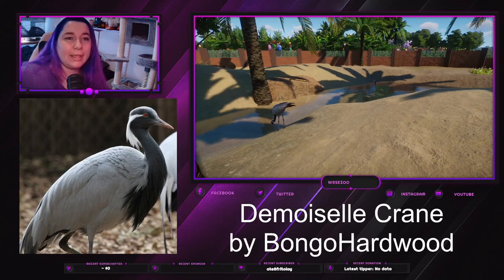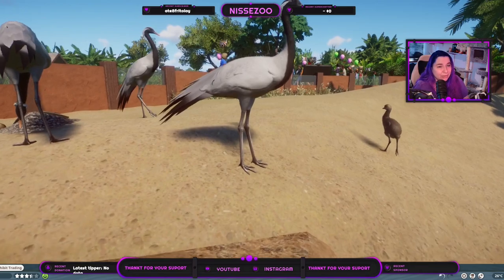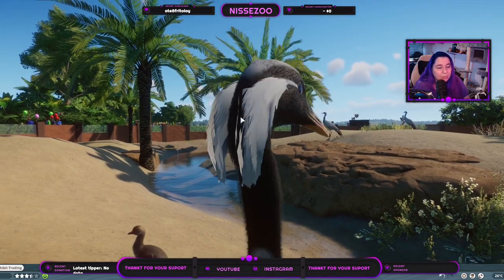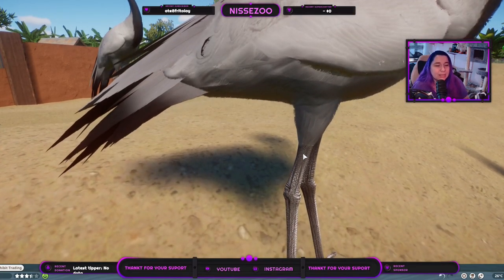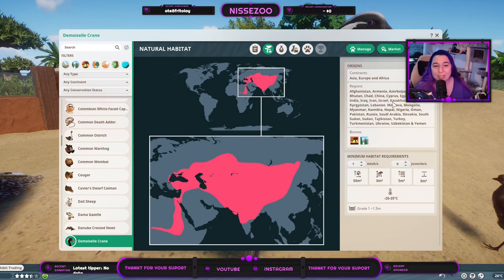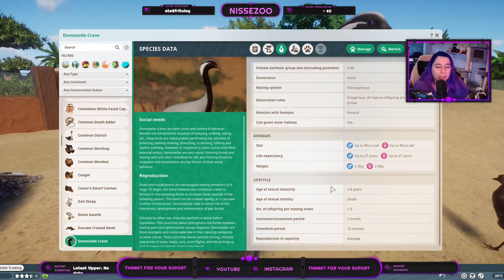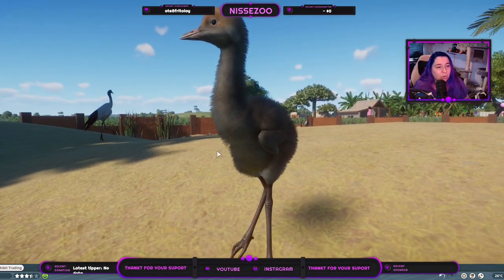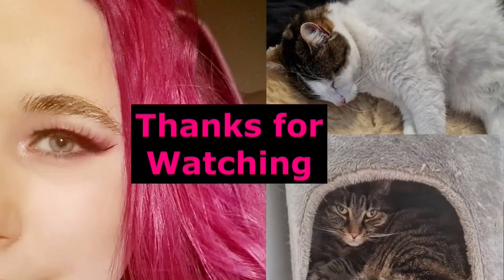Demoiselle Crane by BongoHardwood - Planet Zoo Mod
hey :)
Today i just wanna go over the Demoiselle Crane mod (by BongoHardwood).